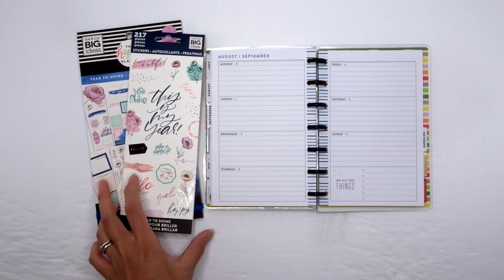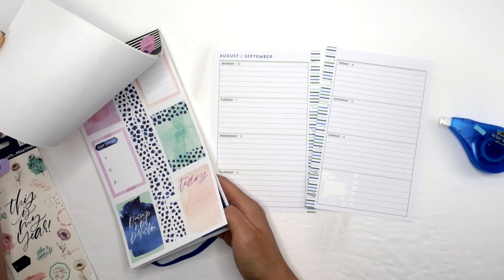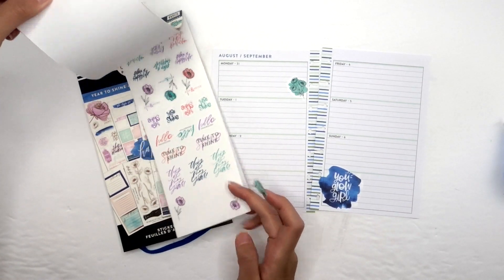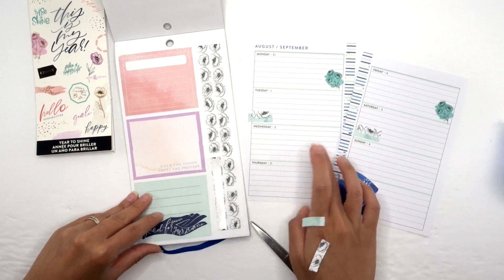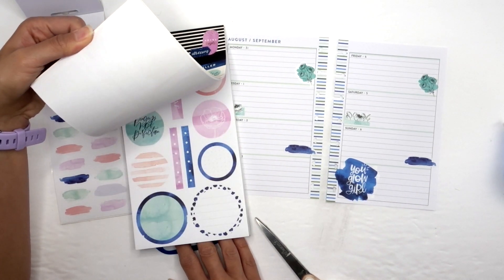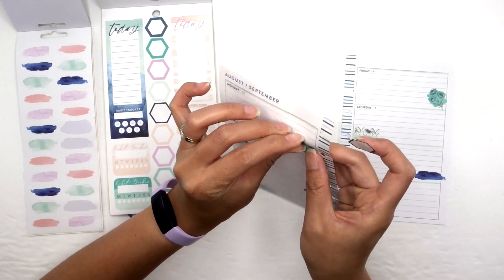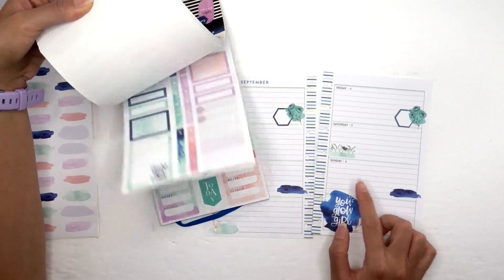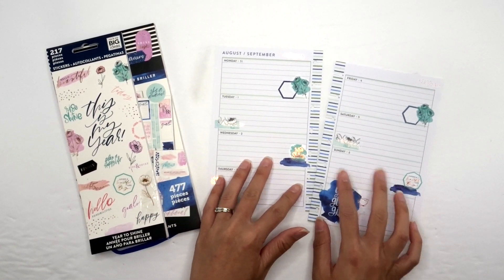Plan With Me MINI Happy Planner® Horizontal: Aug 31 - Sep 6, 2020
This week, I used the Year to Shine sticker books which are stickers I have wanted for so long. I'm so excited to be using this!

Year to Shine - Value Pack Stickers

My favourite supplies:
- Uni-Ball Micro 0.5
- Papermate Correction Dryline Grip
- X-Acto Z-Series No.1 Precision Knife with Cap (XZ3601T)
- Tweezerman Rose Gold Point Tweezer
- Zebra MildLiner Complete Set 25 Vibrant Colors Great for Text Highlighting, Kids, Office, College, School (WKT7-5C WKT7-5C-NC WKT7-5C-RC WKT7-N-5C WKT7-5C-HC)
- Scotch Thermal Laminator Machine, 5 Minute Warm-up, 9" Input, for Laminating Sheets Up to 5-Mil Thick
- Scotch Thermal Laminating Sheets, 9" x 11.5", 5-Mil Thick, 100 Laminating Pouches
- Neewer 14-inch Outer Dimmable LED Ring Light Kit Includes: 30W Bi-Color 3200K-5600K Small Ring Light, Light Stand, Soft Tube, Phone Holder, Ball Head for Make up Photo Portrait Photography
- Fiskars 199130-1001 Craft Bypass Paper Trimmer, 9-Inch